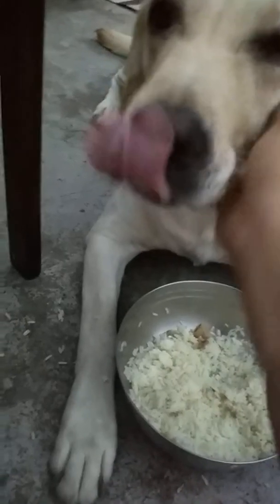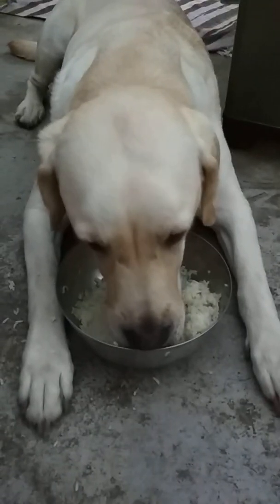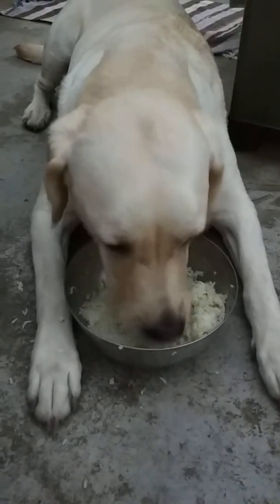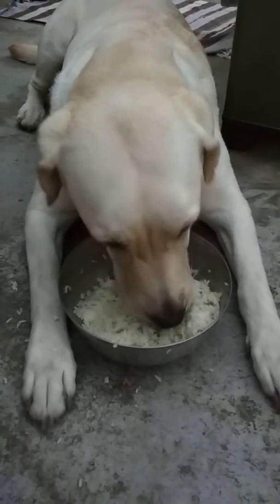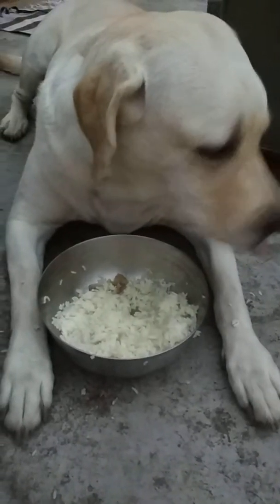|how to pamper your labrador|Gabby|pampered labbrador puppy|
Gabby is our pampered daughter. She is little stubborn sometime. our life is incomplete without her